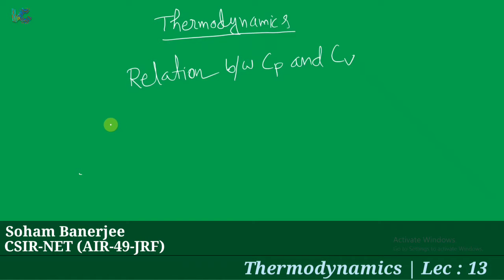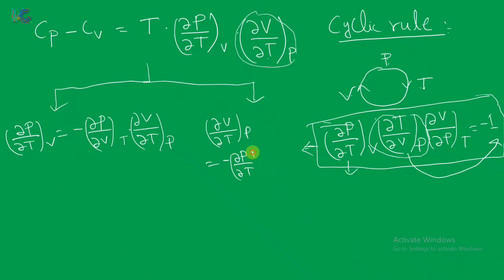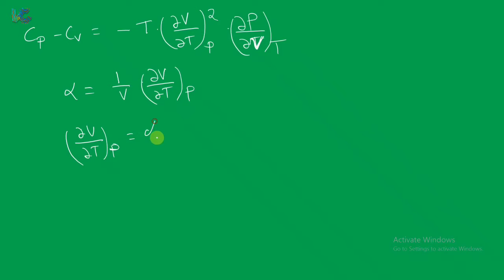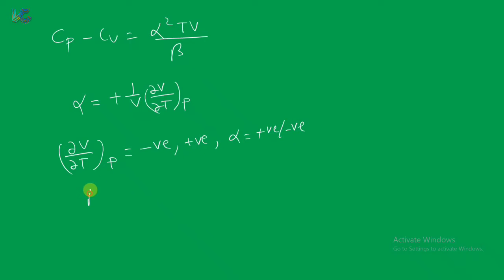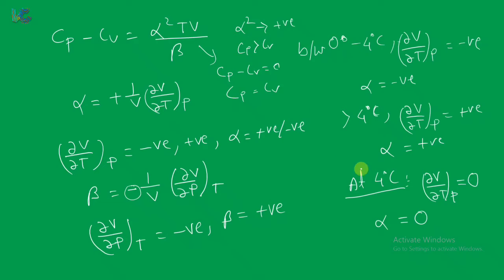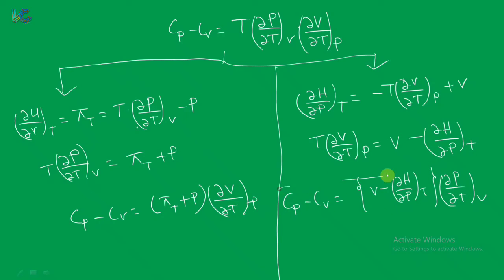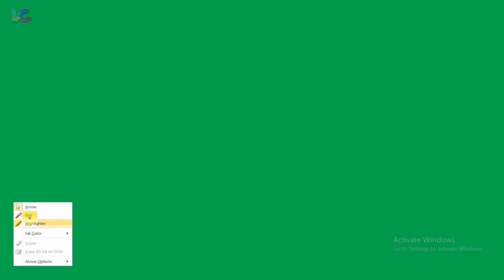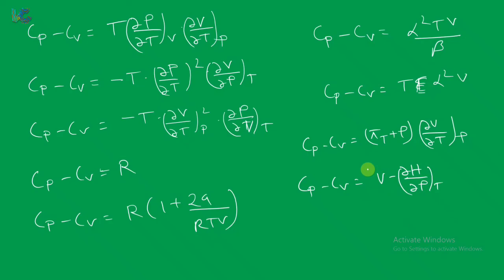Thermodynamics | Lec-13 | Relation between Heat capacities Cp and Cv | Part 02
In this video Relation between Heat capacities Cp and Cv have been discussed which will be helpful for those who are preparing for CSIR-NET, GATE,IIT JAM.